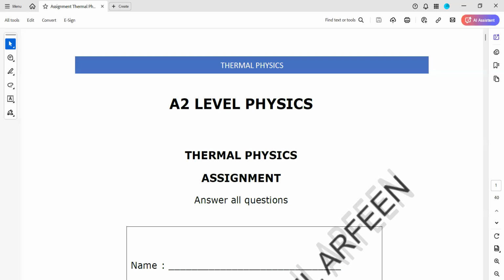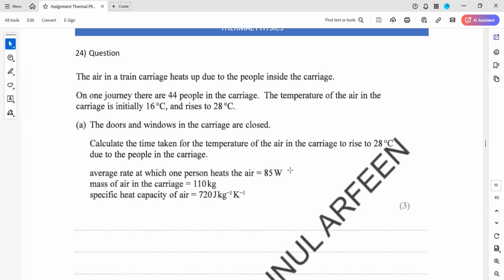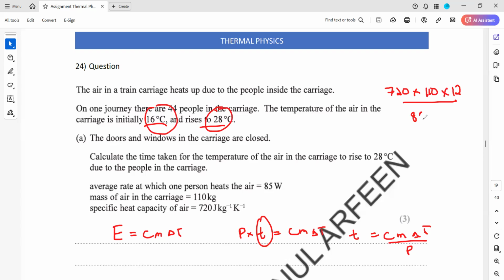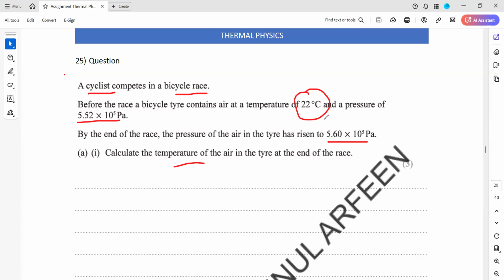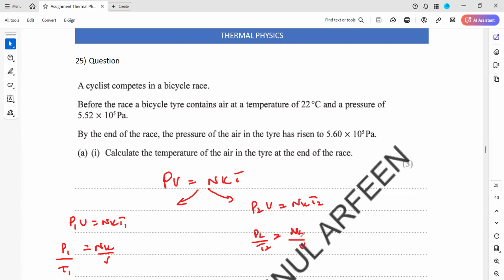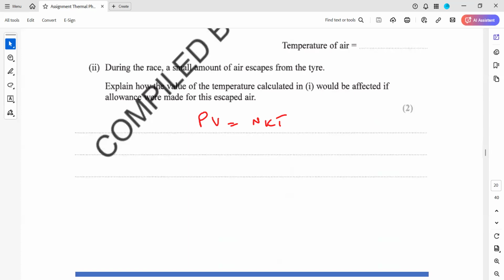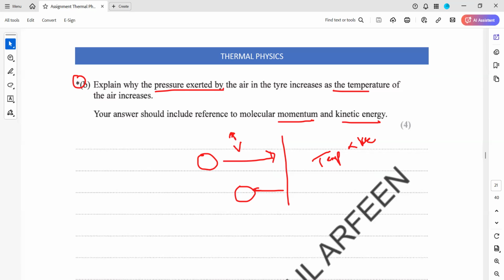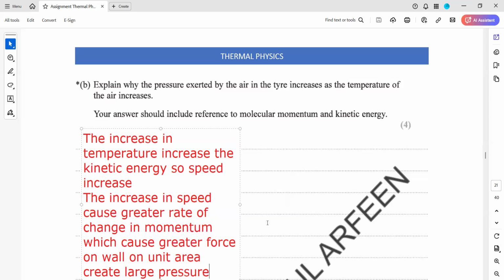Thermal physics Question 24 and 25 A2 Physics Unit 5